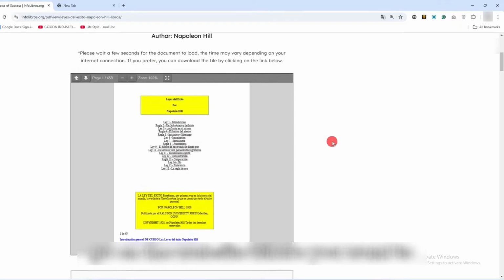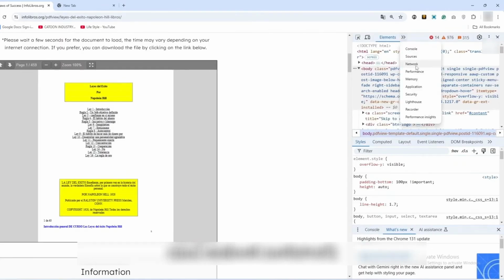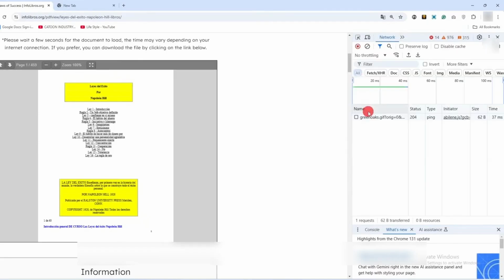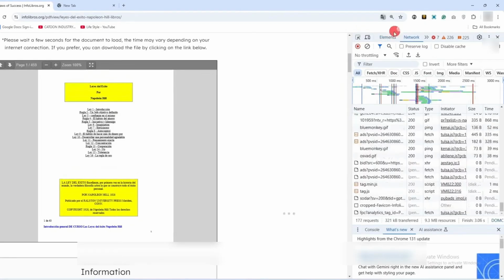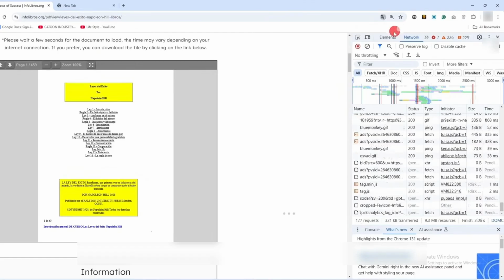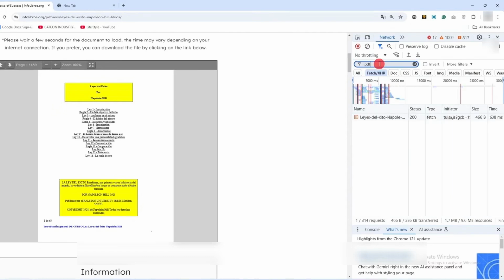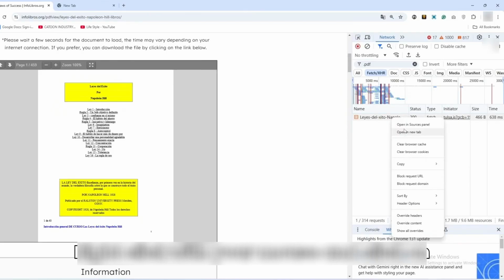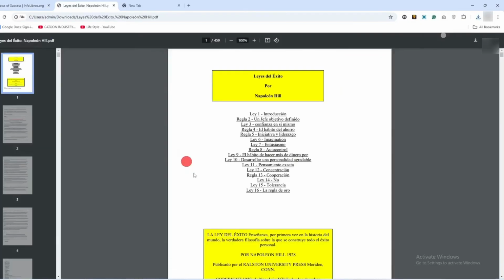How to Download an Embedded PDF File From Any Website Legally (2026) | Step by Step ✅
In this step-by-step 2026 guide, you’ll learn how to download embedded PDF files from websites legally and safely. I’ll show you multiple legitimate methods to access PDFs that are embedded in web pages, including using browser tools, page source options, and built-in download features—without violating website terms or copyright rules. This tutorial is perfect for beginners who need to save PDFs for personal, educational, or permitted use.